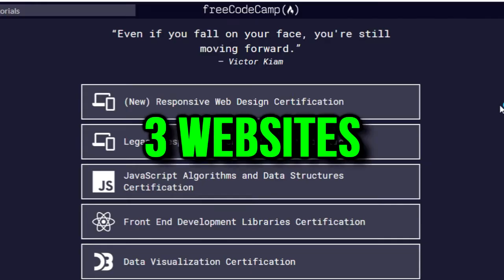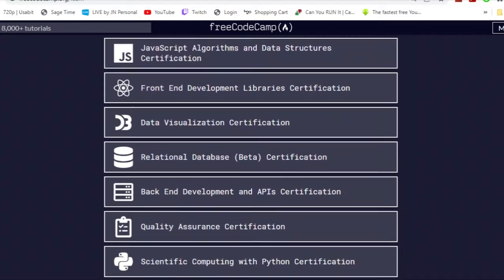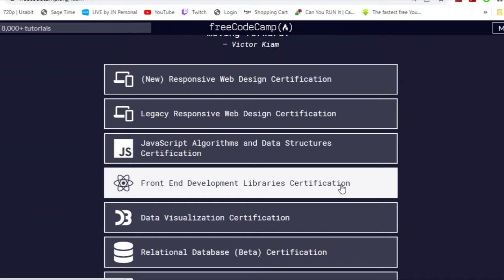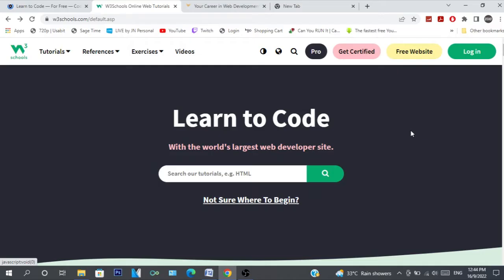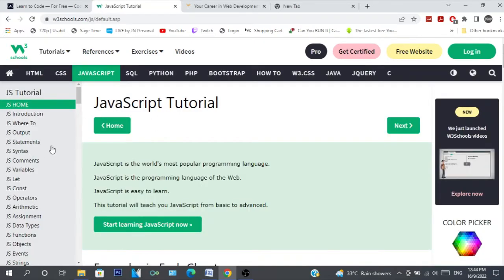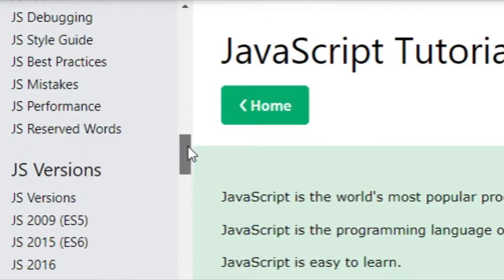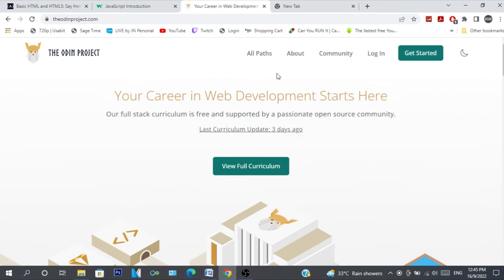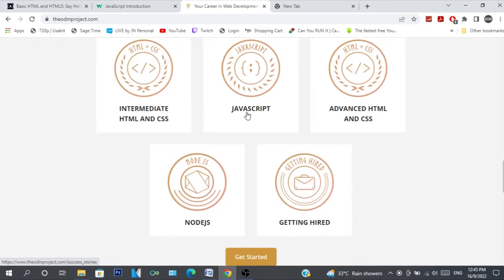Learn How to Code for Free with these Websites!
Free Websites that will teach you how to code for absolutely free!

You don't need tons of money to enroll in a bootcamp or college degree in order to learn how to code. Once you know these 3 websites, then you'll be able to learn the skill of coding for free with no risk!